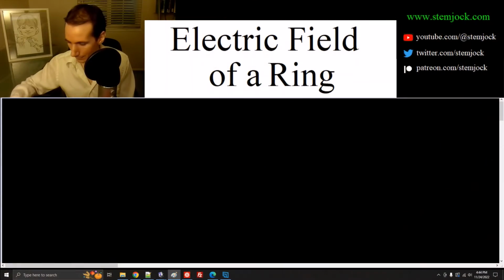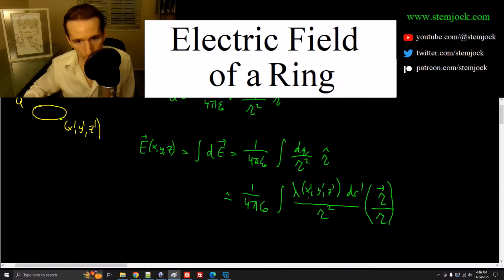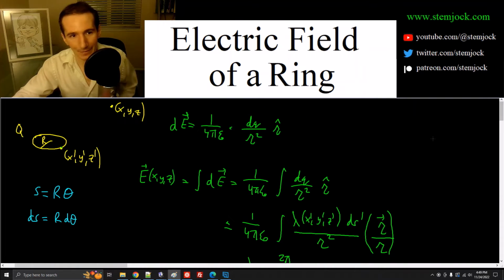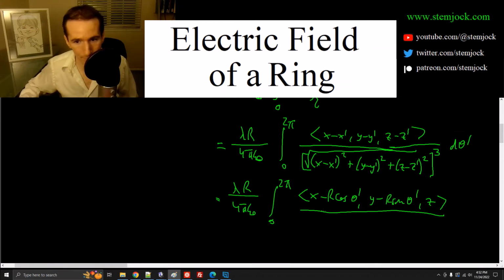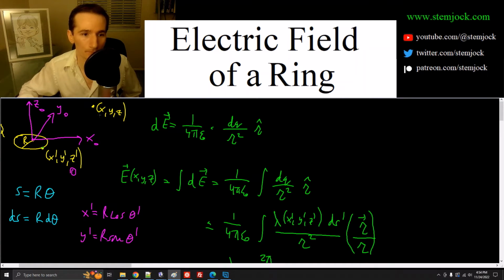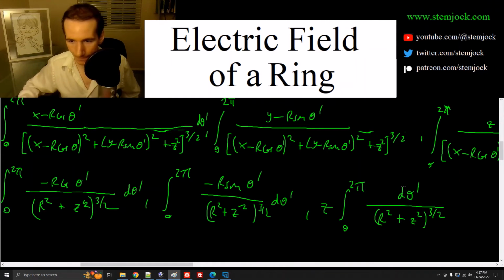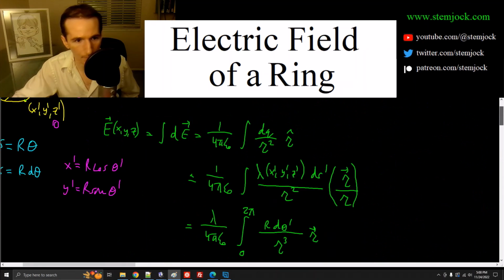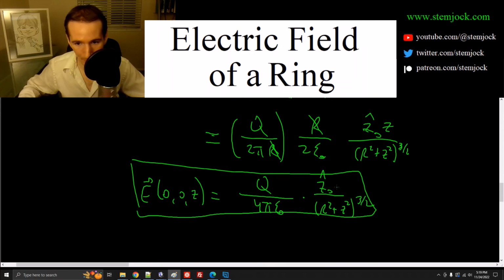Physics - Electric Field of a Uniformly Charged Ring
In this video I show how to calculate the electric field of a uniformly charged ring.